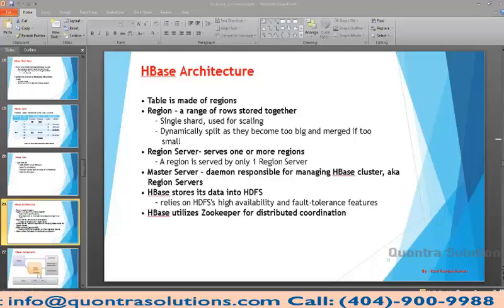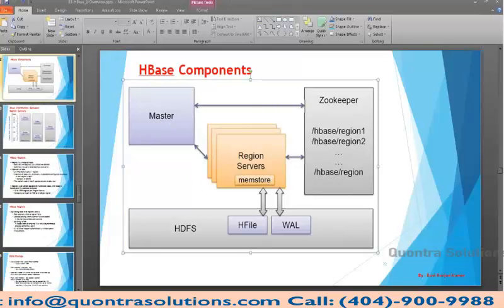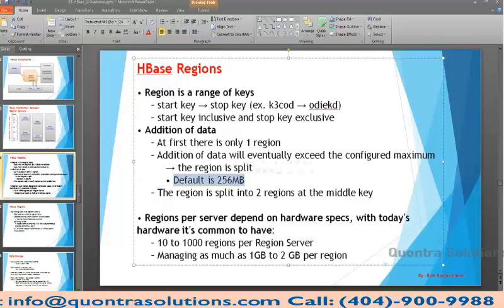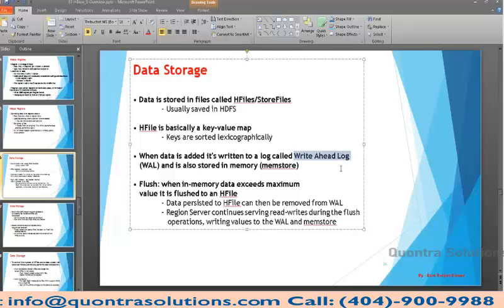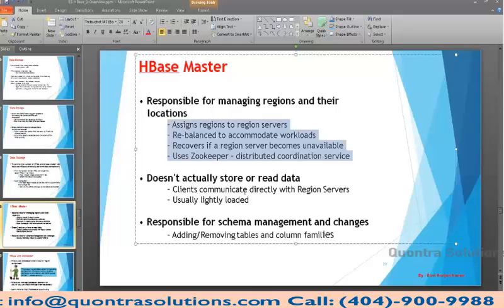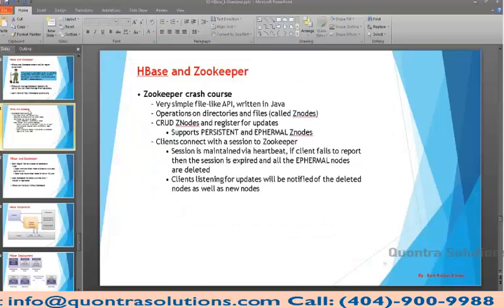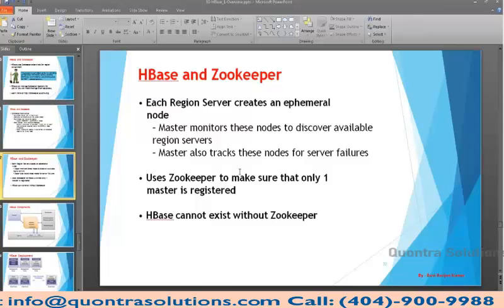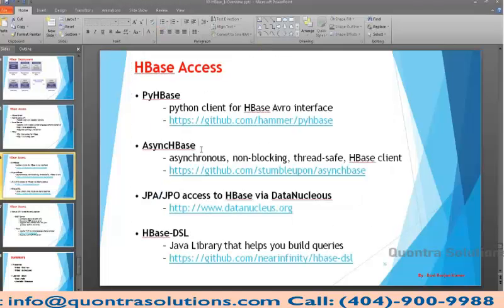Hadoop H-Base Architecture Online training by quontra solutions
Quontra Solutions offer online IT training with placements, project assistance in different platforms with real time industry consultants to provide quality training for all it professionals, corporate clients and students etc.

Special features by Quontra Solutions are Extensive Training will be in both Online Training and 100 % Placement Assistance. We help you in resume preparation and conducting Mock Interviews.

Emphasis is given on important topics which are essential and mostly used in real time projects. Quontra Solutions is an Online Training Leader when it comes to high-end effective and efficient I.T Training.

We have always been and still are focusing on the key aspects which are providing atmost effective and competent training to both students and professionals who are eager to enrich their technical skills.

Training Features at Quontra Solutions:

We believe that online training has to be measured by three major aspects viz., Quality, Content and Relationship with the Trainer and Student.

Not only our online training classes are important but apart from that the material which we provide are in tune with the latest IT training standards, so a student has not to worry at all whether the training imparted is outdated or latest.

Please Visit us for the Demo Classes

QUONTRA SOLUTIONS